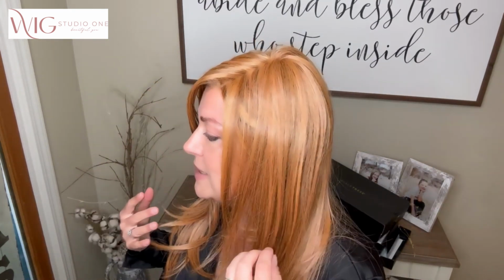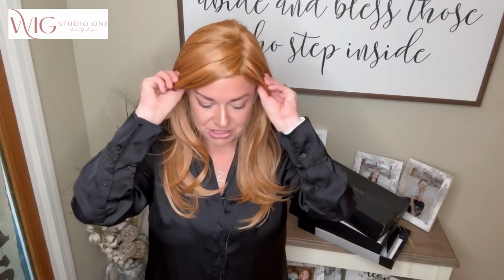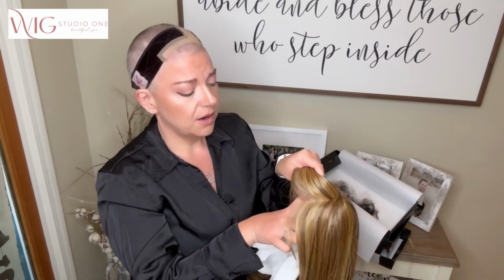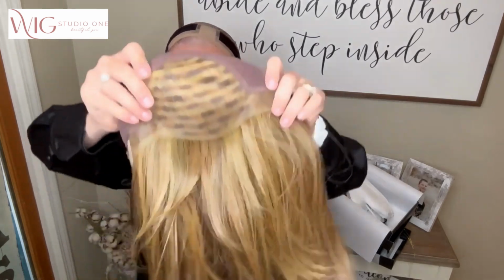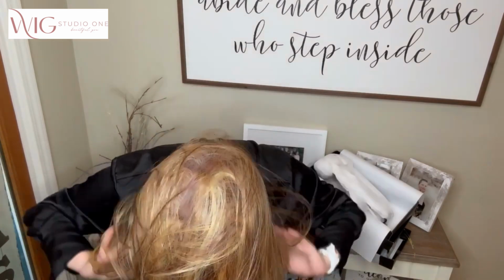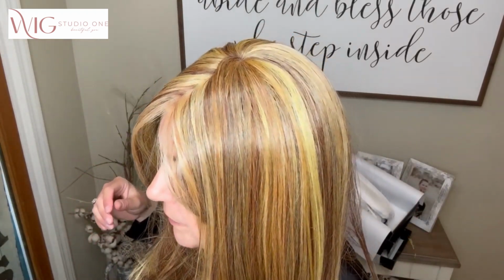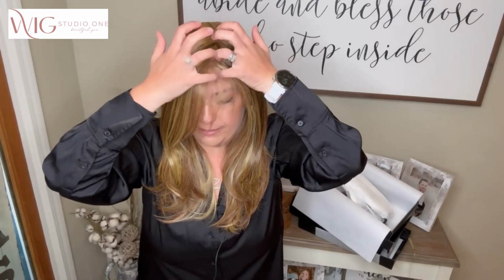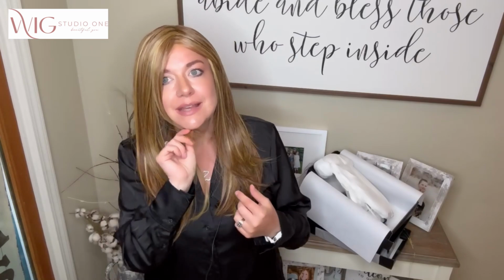STYLE COMPARSION | Belle Tress FIRENZE vs Belle Tress BELLA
Thank you @WigginWithChristi for this Belle Tress style comparison of the Firenze wig and the Belle Tress Bella wig. Both wigs were provided by Wigstudio1.com and the creator is being compensated.

CHECK OUT THE WIG STUDIO 1 CLEARANCE SECTION FOR LOTS OF DEALS!